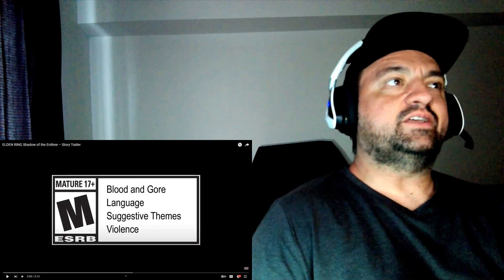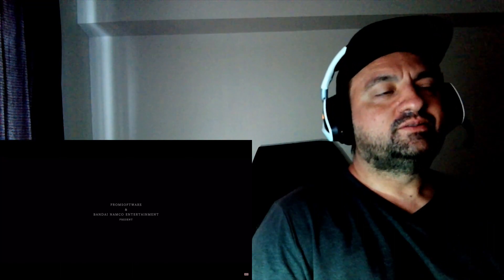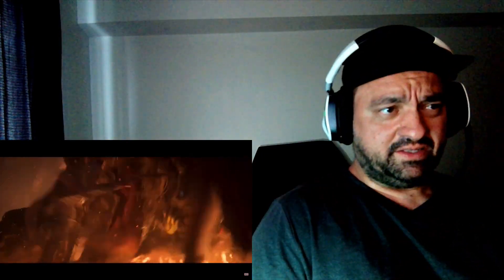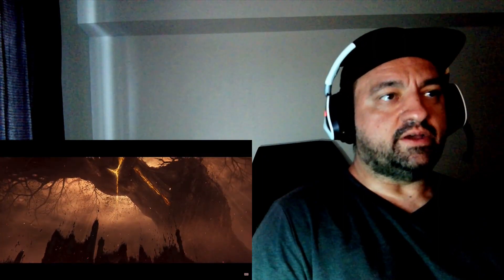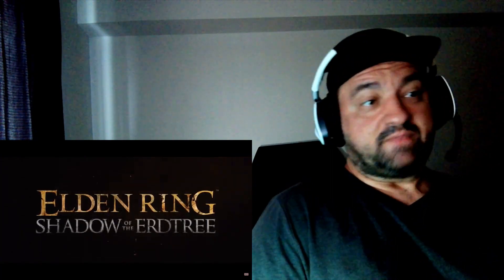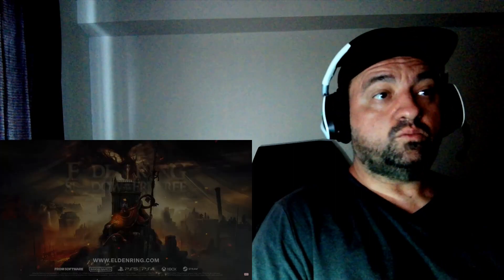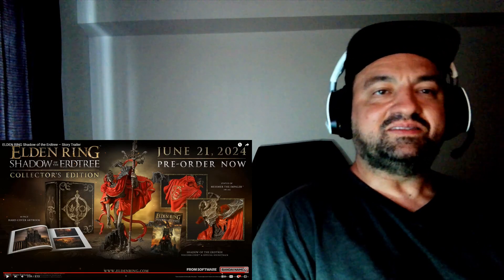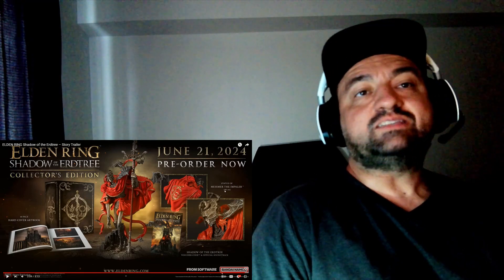Elden Ring Shadow of the Erdtree – Story Trailer - Reaction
I have no idea what's going but I love it!